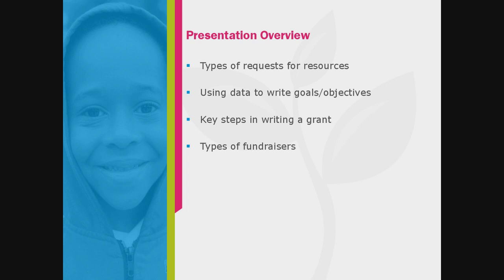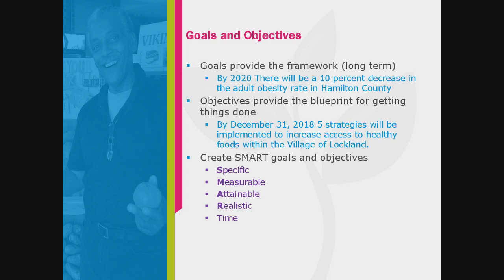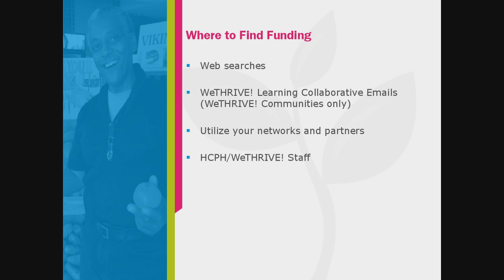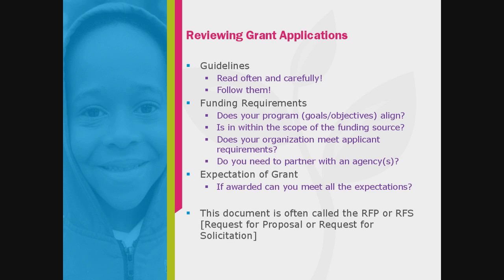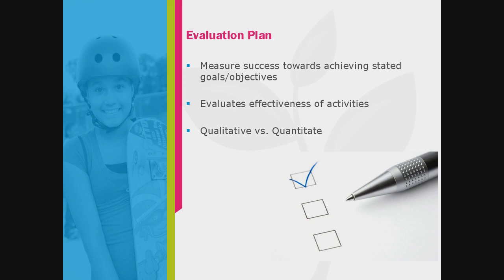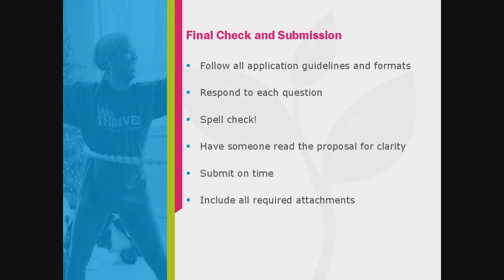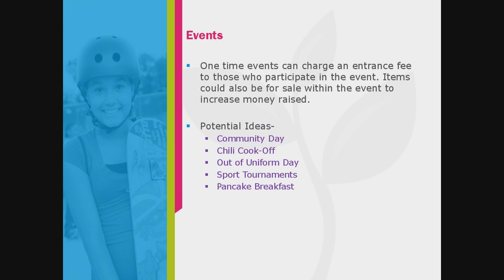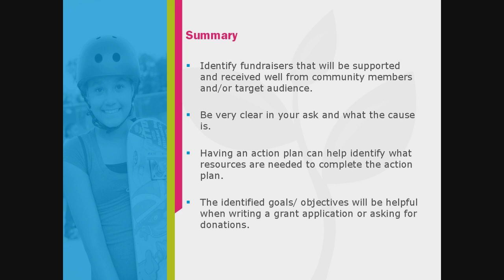Sustainability Series—Part 3: Fundraising/Grant Writing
Hamilton County Public Health's Mary Ellen Kramer provides a webinar on fundraising and grant writing via webinar on September 7, 2017. This webinar is part three of a three-part sustainability series.